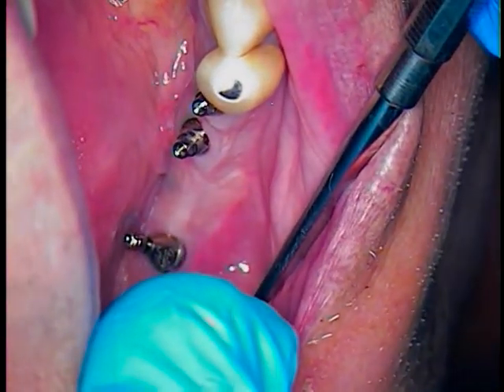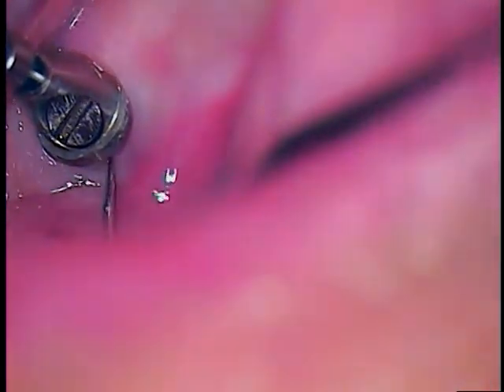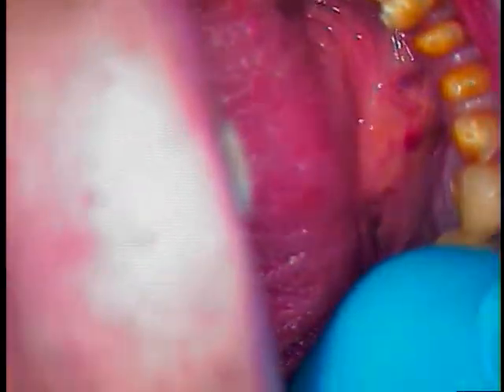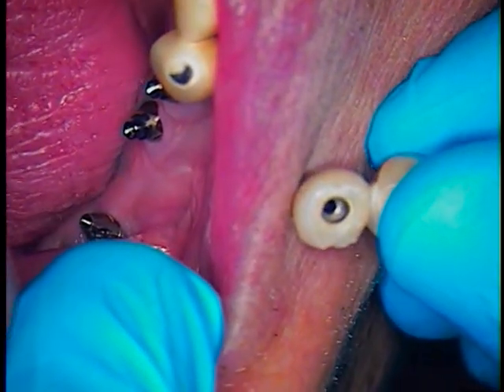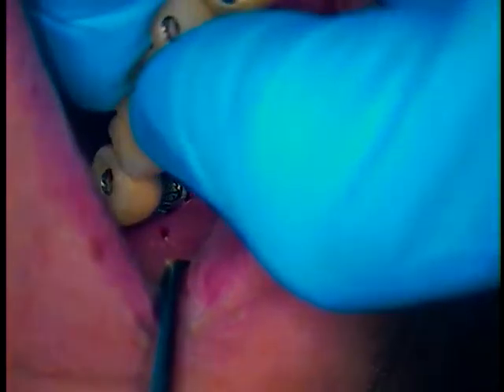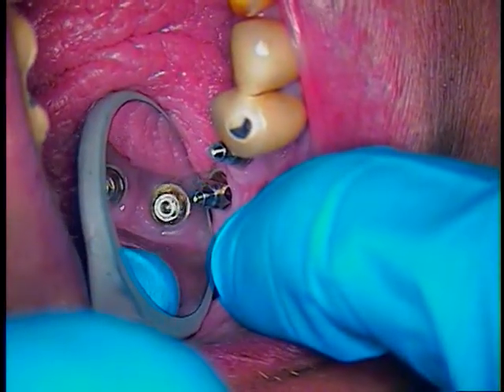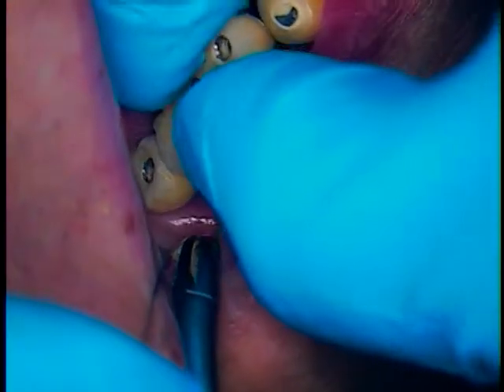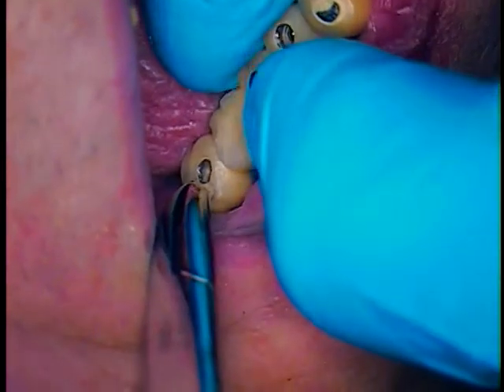8. Dental Implant broken screw case - Branemark Estheticone abutments and screws retrieved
Many patients in the 80's and 90's received dental implants with external hex configurations.  Dental implant companies, such as Branemark, have established early designs that withstand the test of time.  There is no doubt that the lifespan of dental implant screws are unpredictable at times.  Dentists need to make the decision of either attempting to treat these broken implant screw cases or referring them to dentists that use dental microscopes.  Vision is the key to successful broken screw retrieval. Dr. Cuomo